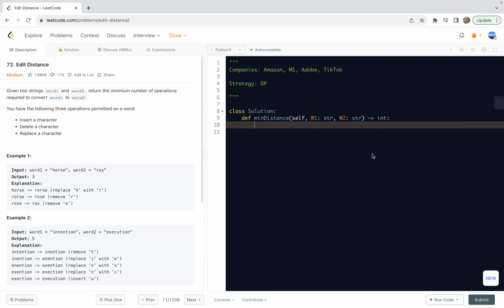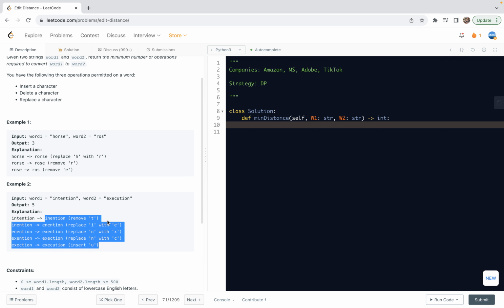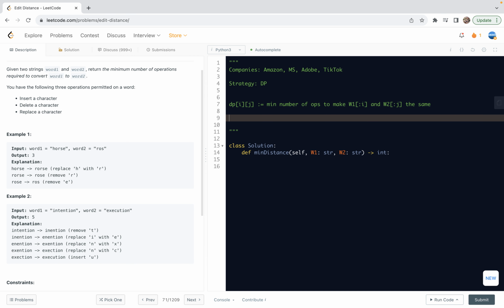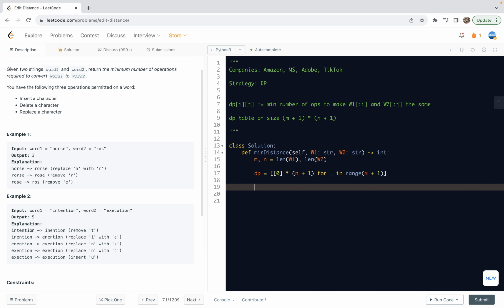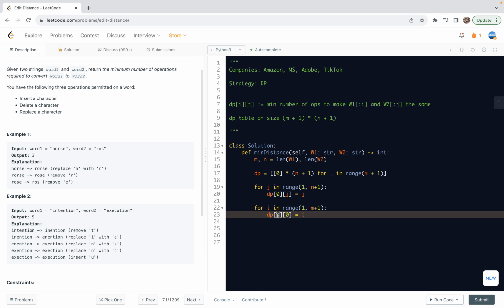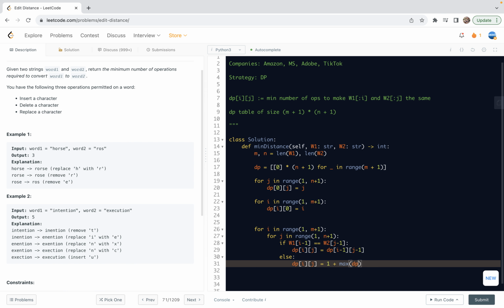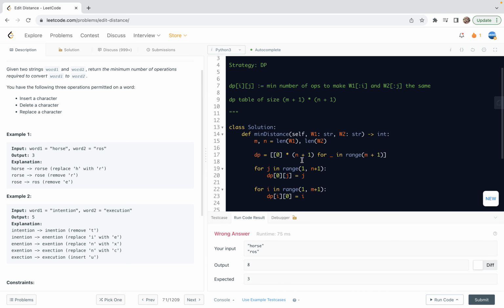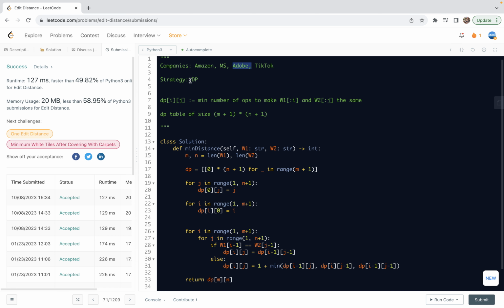leetcode 72 [Amazon, MS, Adobe, TikTok]. Edit Distance - DP